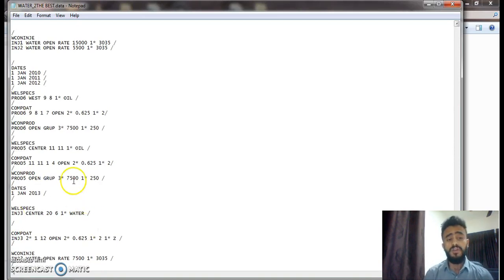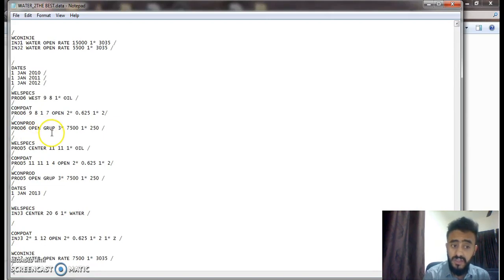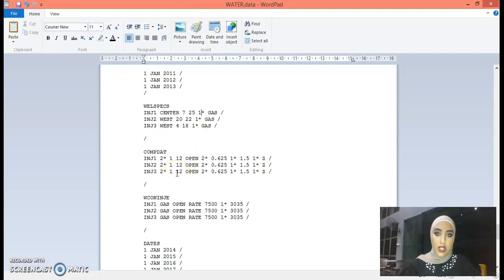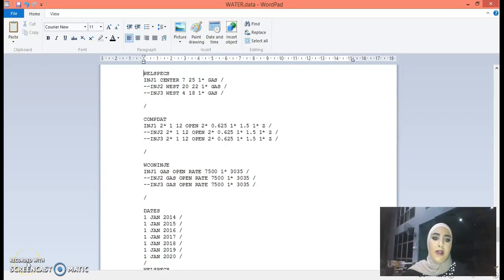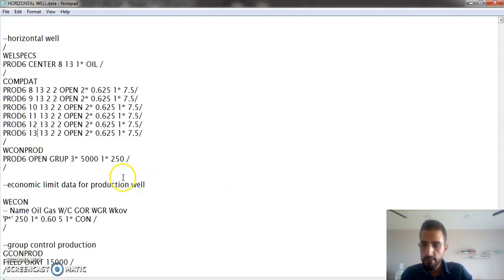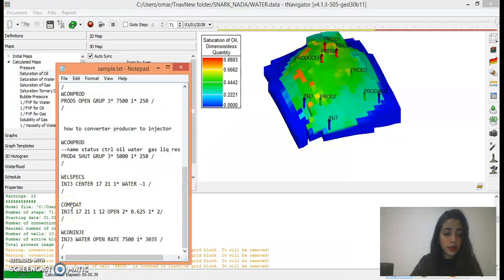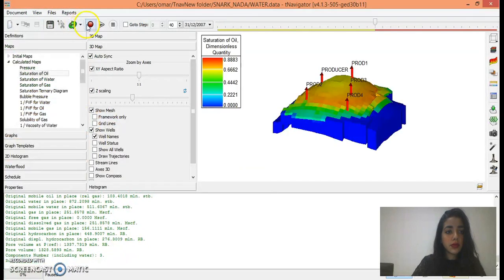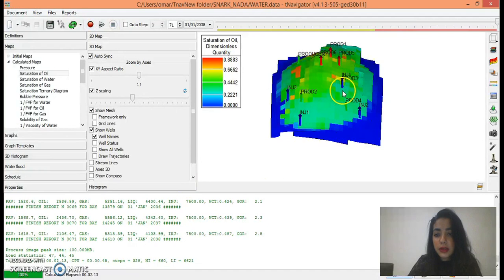Creating vertical and horizontal oil producer and injector using tNav codes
tNavigator Reservoir Simulation
by Ebrahim, Nada, Shamekh, Salma